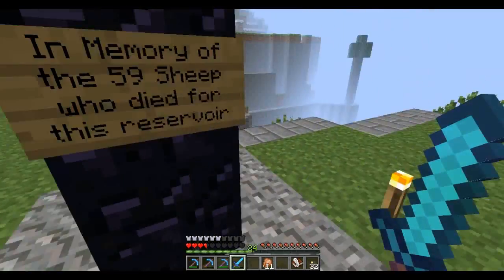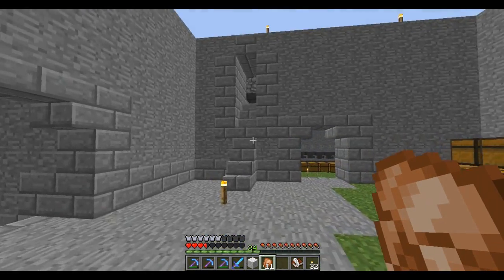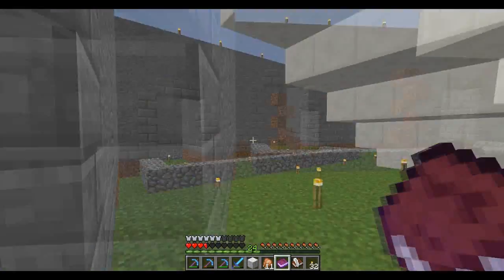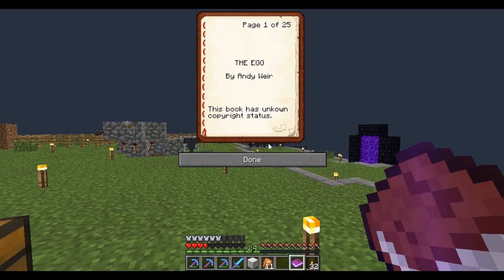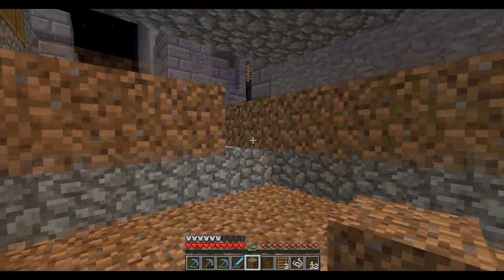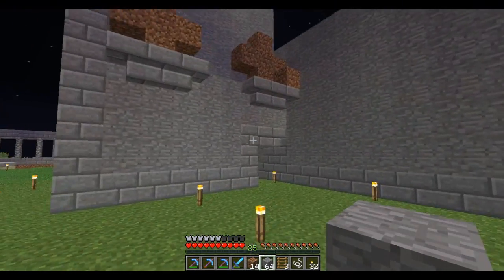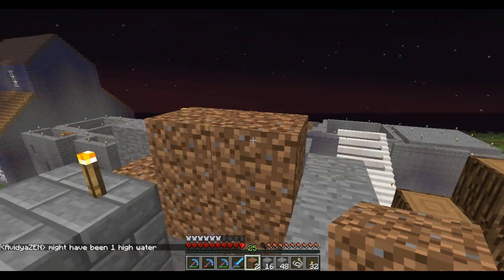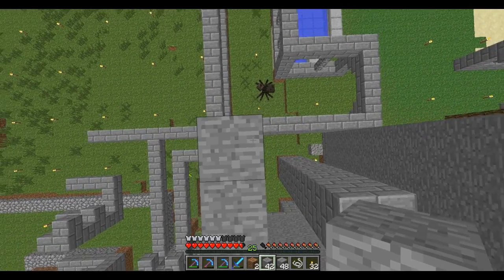Fall Damage (mindcrack 4) - 25 - Reservoir and Guard Tower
This is 'Fall Damage', my main series. We are now in the fourth season of Minecraft Mindcrack and we find ourselves on a brand new map for minecraft 1.6. There will be fighting, there will be building, there will be death.

Papers Please Intro music from the game Papers Please - papersplea.se